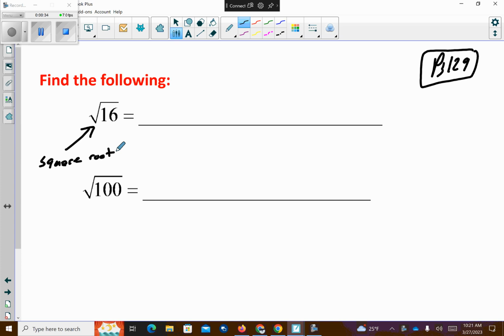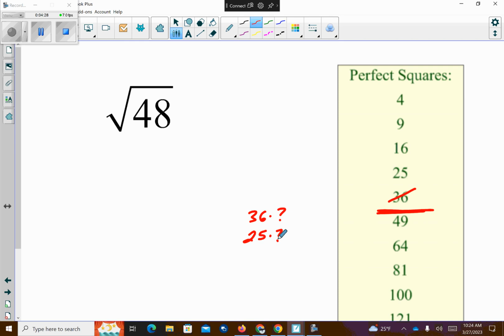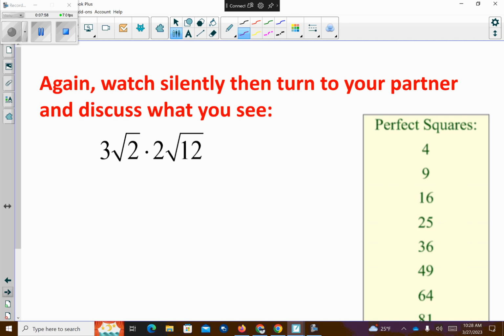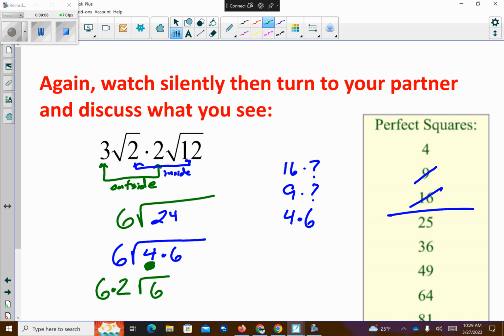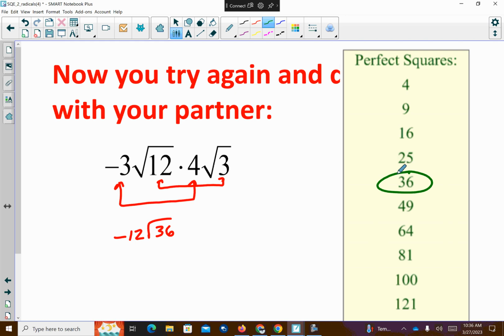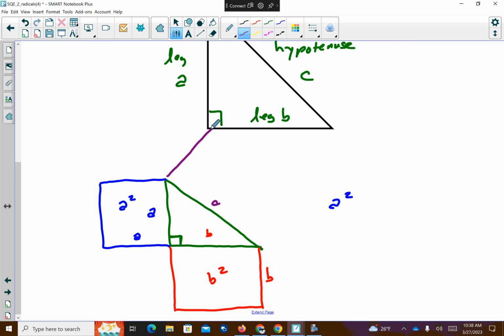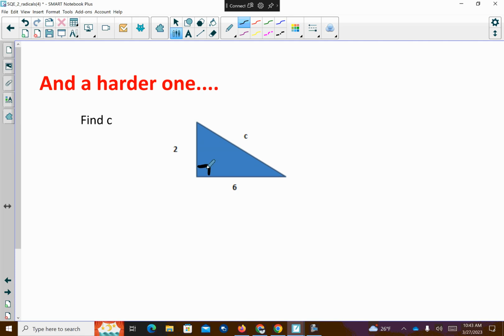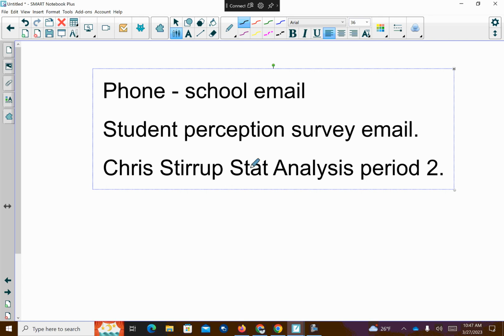Simplifying radicals actual class Monday, March 27 2023